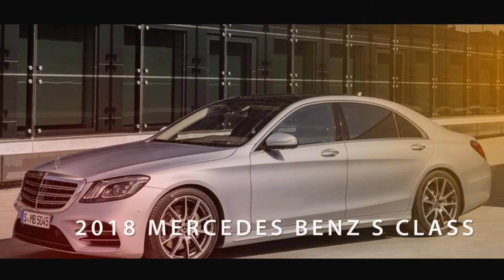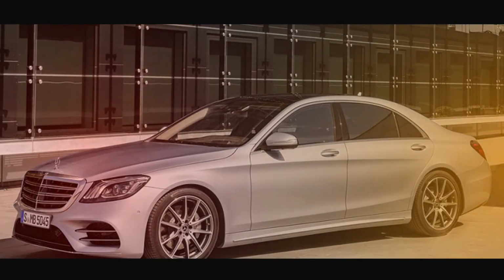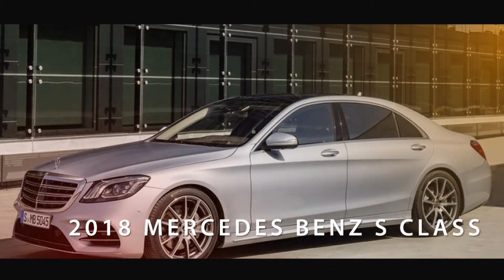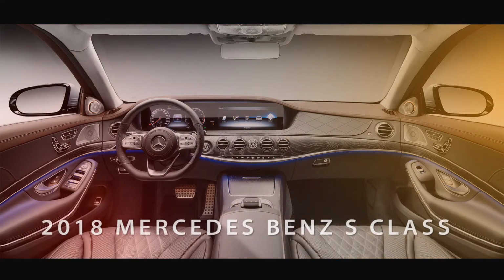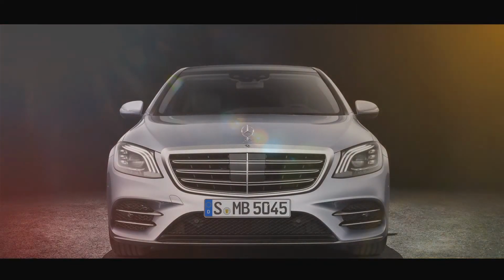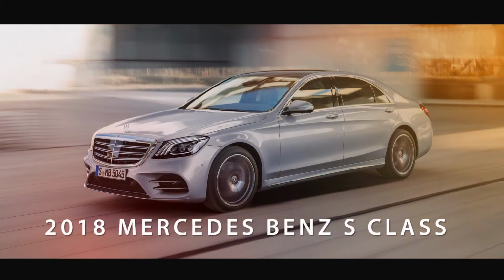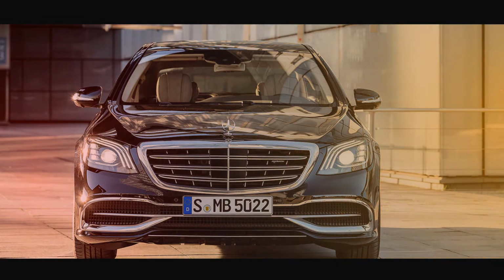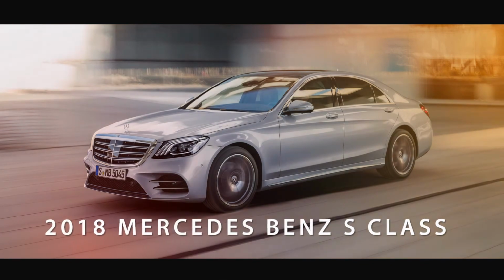FANTASTIC!!! 2018 MERCEDES BENZ S CLASS REVIEW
MERCEDES BENZ S CLASS REVIEW